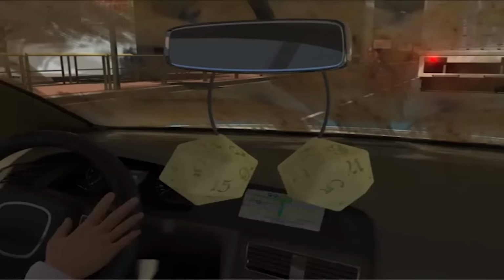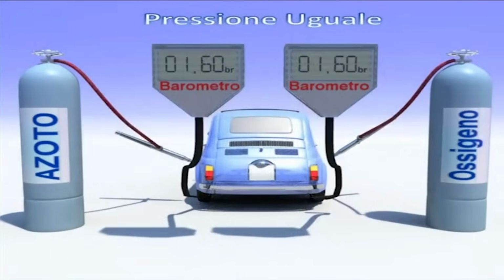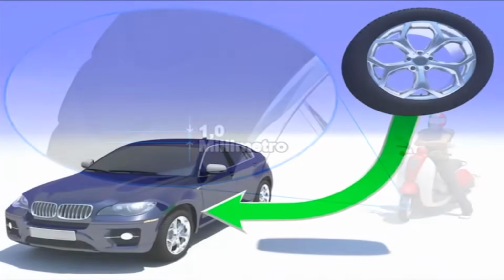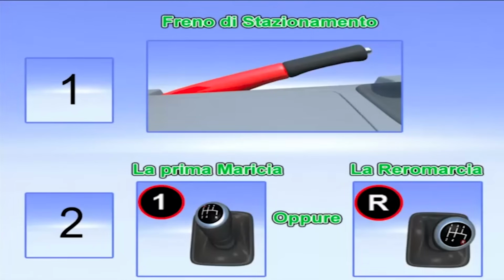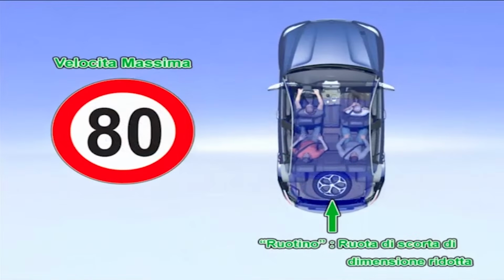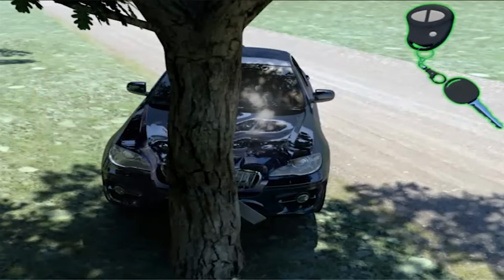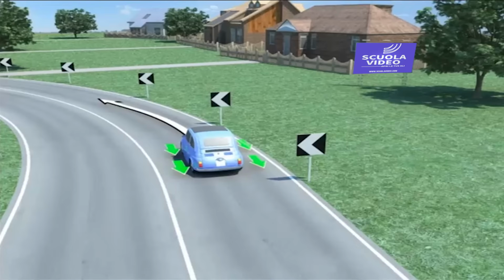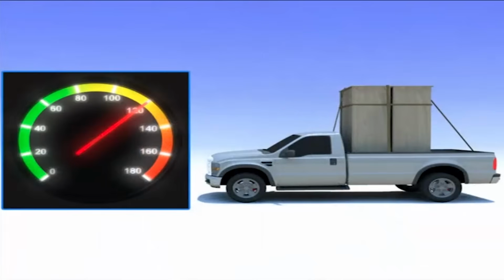Patente Italiana in English | Italian Driving License Theory Course | Video 25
Lesson 25 of 25: Your Vehicle: Parts, Maintenance and Stability (Elementi costitutivi del veicolo, manutenzione e stabilità). Italian driving licence theory for patente A and B, explained in English.

In this lesson:
• The main parts of the vehicle: tyres, brakes, suspension, steering
• Maintenance checks every driver should know
• Stability, road holding and what causes skids

The official theory exam (esame di teoria) is in Italian, so every rule is taught in clear English together with the Italian words you will meet in the exam questions.

▶ Full course in English: 25 video lessons, theory manuals, topic quizzes and exam simulations (first 4 topics free to preview)